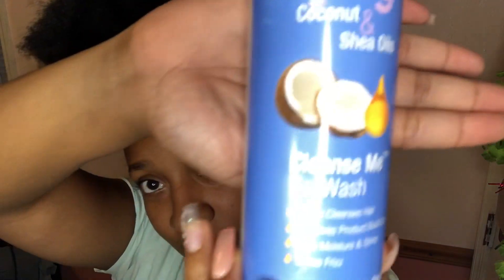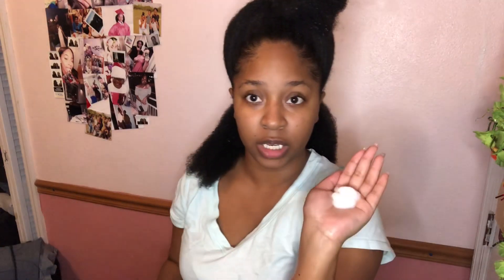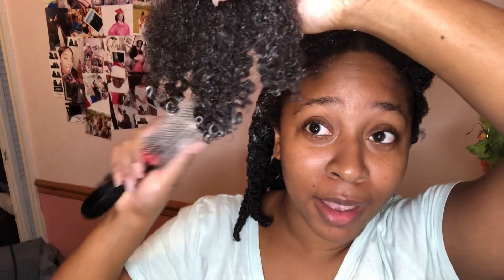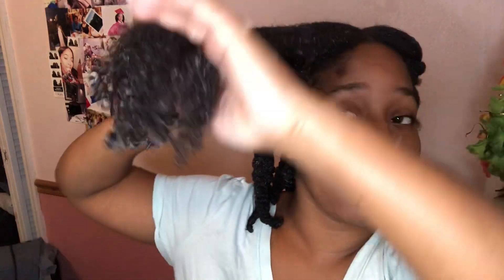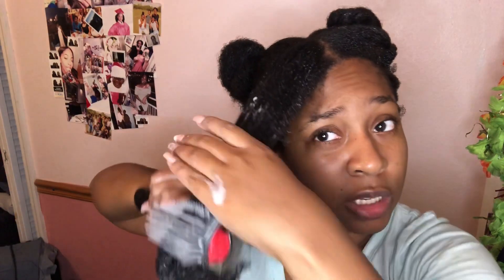First Time | Trying a Denman Brush on my 4B/4C hair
I know I’ve been gone for a few months but I haven’t filmed any content. I’ve been really struggling with the decision of cutting all my hair off or doing a big chop or keeping it.

But as you can see, so far I’ve decided to continue growing it. Pray for me !!! The struggle is hella real.

Today’s video is a First time video (something I may be doing more of) of me trying a Denman brush.

Turned out pretty good ☺️

Watch the video and let me know what you guys think about the results and if you yourself have tried a Denman brush before.

Once again, Thank you all soo much for Watching !! I hope you enjoyed the video.
Until next time Stay Positive. ❤❤❤ Peace and Love, Sin